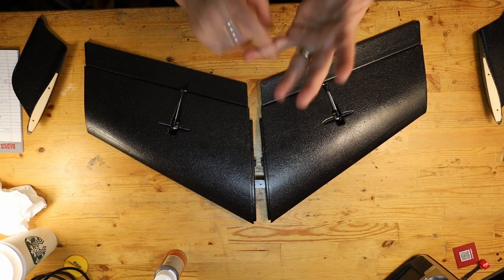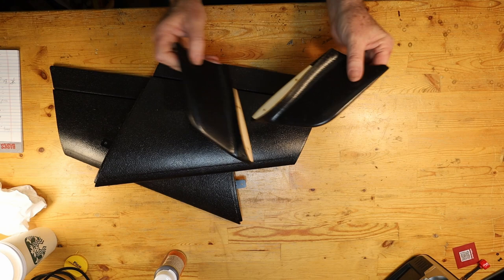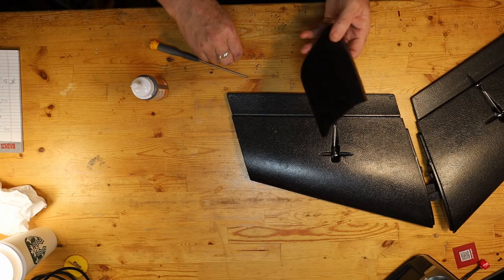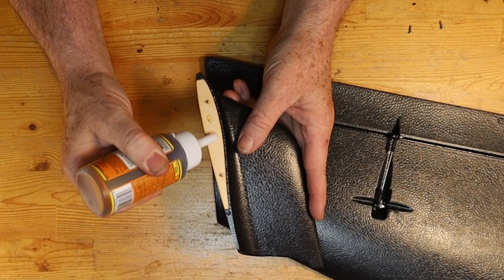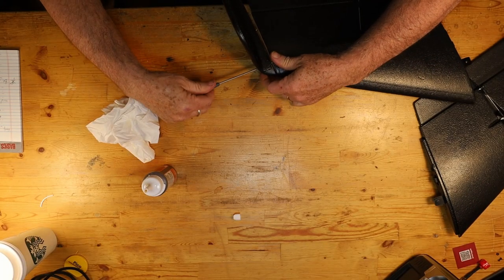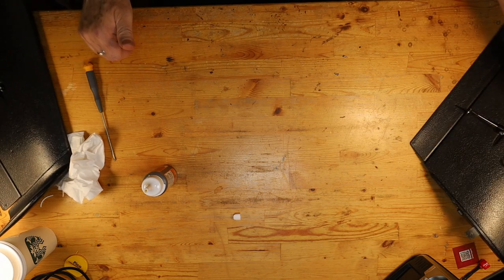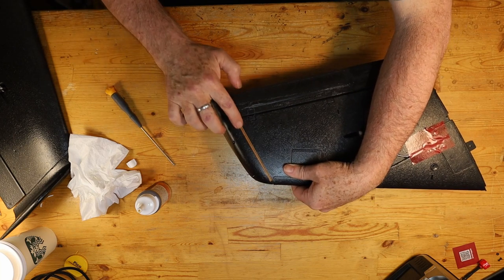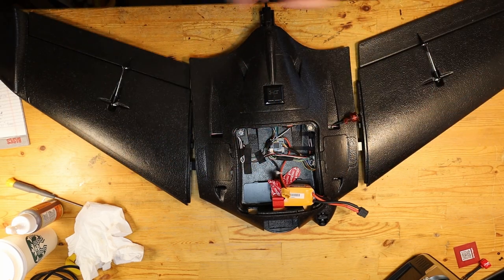Attaching the ARWing Pro Wing Tips - Keep Things in Balance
Wing tips are an important part of any flying wing.  Attaching the wing tips to your ARwing pro will ensure that it has stability on the yaw axis because it does not have a tail or rudder.  Te process is quite simple, but there are a few things to keep in mind.  It is possible to install them incorrectly.